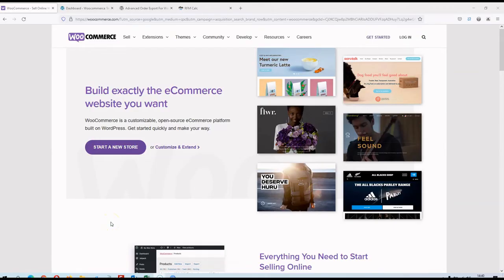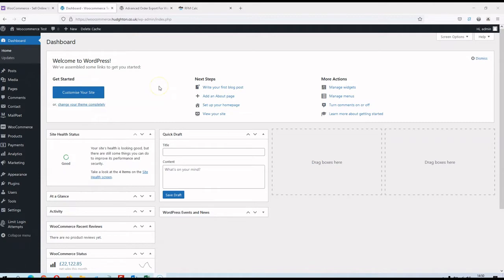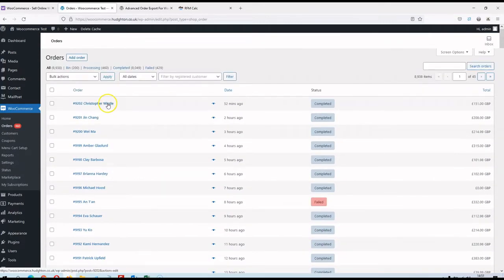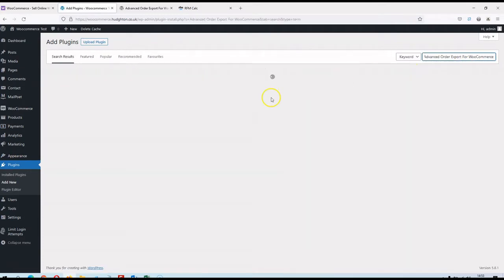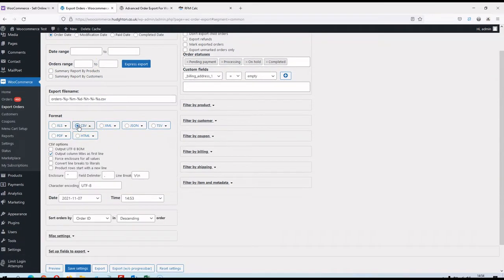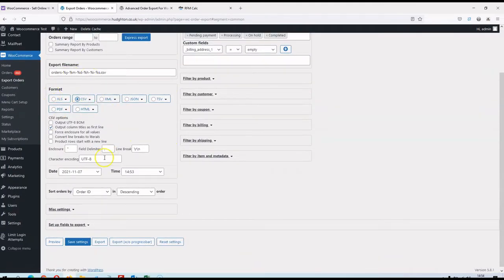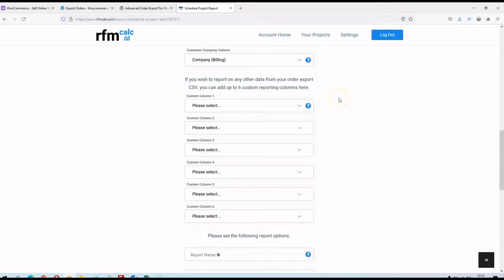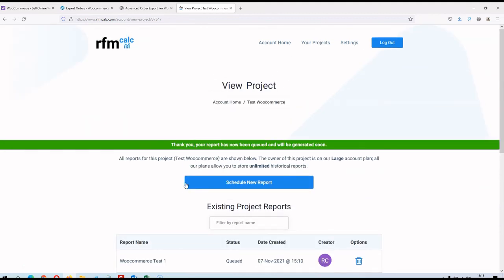How to export WooCommerce orders to a CSV file and what fields are in a WooCommerce order CSV file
This video details:
1) How to export an order CSV from WooCommerce
2) A deep dive into the format of a WooCommerce order CSV and the data it contains as standard
3) The configuration required to then import the WooCommerce order CSV into RFM Calc

Chapters:
1:28 WooCommerce admin demo and run through
2:01 Automatically adding test orders to WooCommerce
2:55 How to export WooCommerce orders as a CSV file via the Advanced Order Export plugin
6:44 Understanding all the columns and fields in a WooCommerce order CSV file
9:35 Creating a WooCommerce project in RFM Calc
10:59 Scheduling a WooCommerce report in RFM Calc

- the fastest and easiest way to generate advanced ecommerce reports for any ecommerce platform (including WooCommerce).